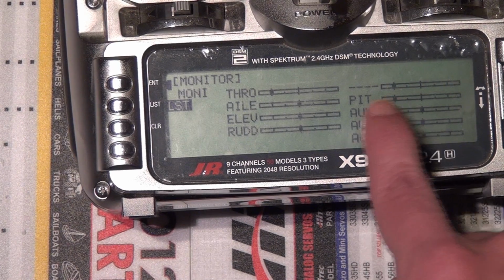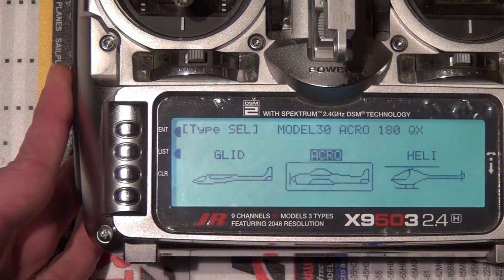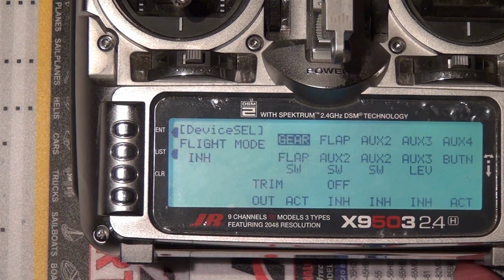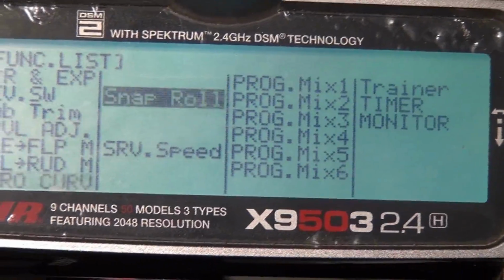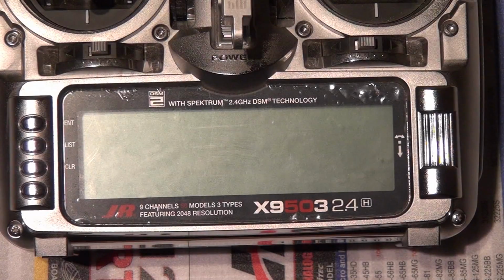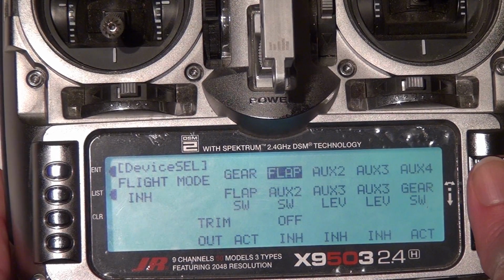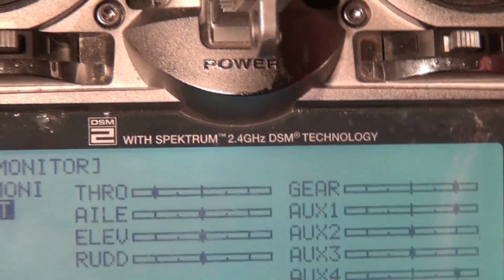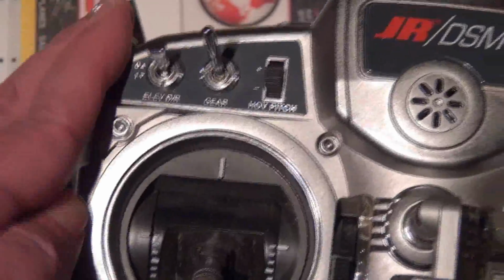Radio Setup for Blade 350 QX and Blade 180 QX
How to set up the flight modes and accessories on the Blade 350 and 180 if you have a different radio or want to use other switches.